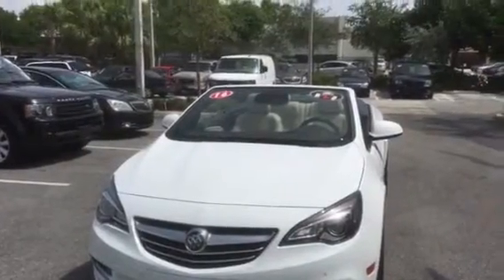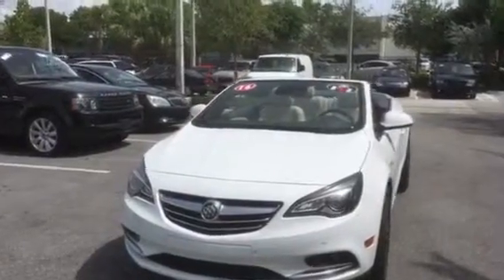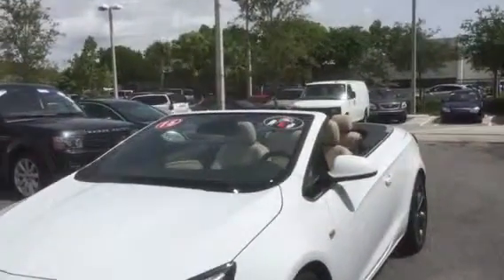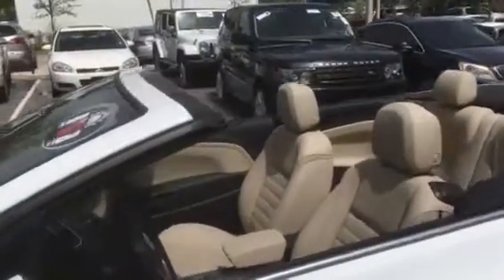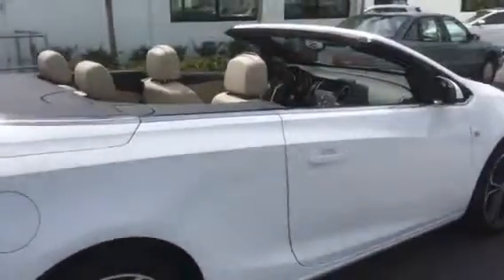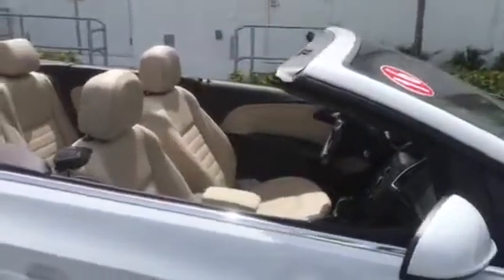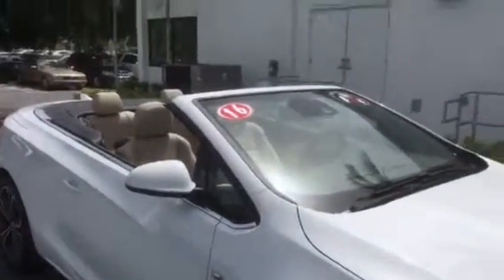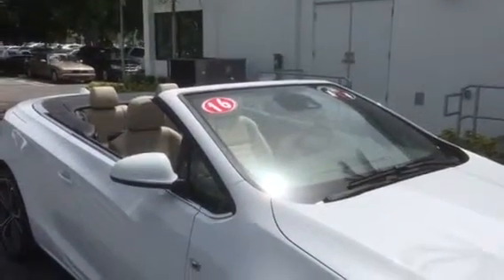Matthew's 2016 Buick Cascada - by George